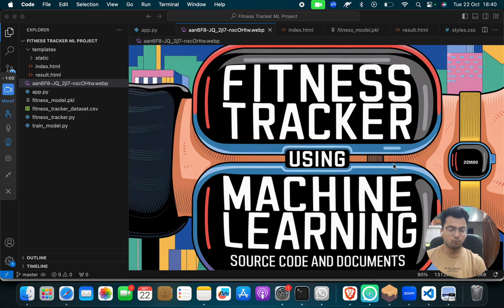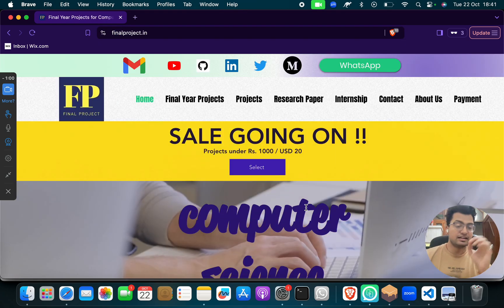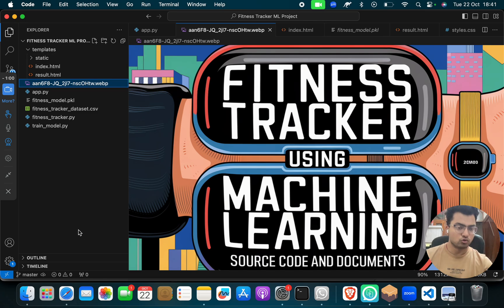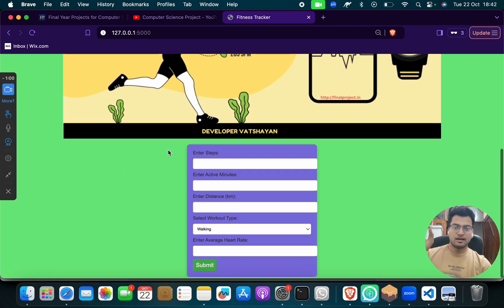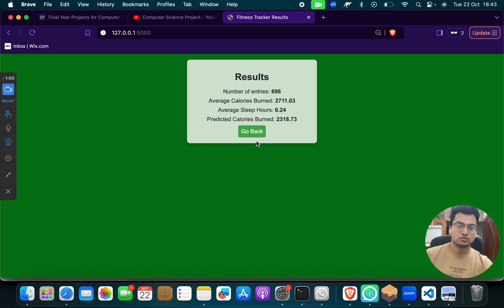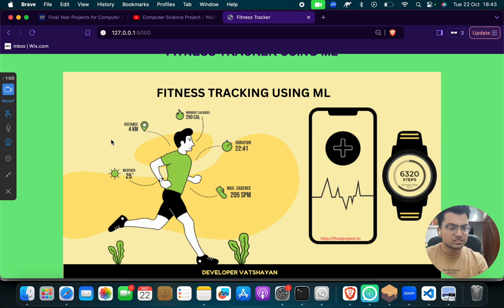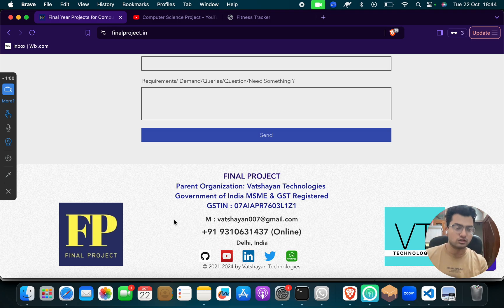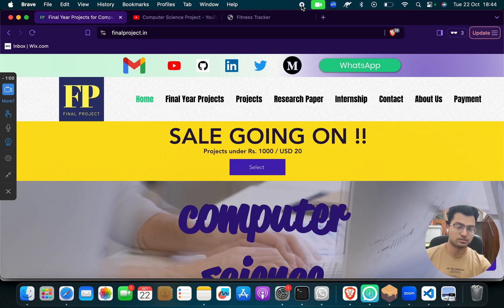Fitness tracker using Machine Learning || Project Source Code & Documents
Fitness Tracker Machine learning Project: Discover how machine learning is transforming the world of fitness tracking! In this video, we'll explore the cutting-edge technology behind smart fitness trackers that can analyze your workout data, monitor your health, and provide personalized recommendations. Learn how artificial intelligence and machine learning algorithms are being used to enhance accuracy, improve performance, and take your fitness journey to the next level. Whether you're a fitness enthusiast or a tech lover, this video breaks down everything you need to know about building and using a machine learning-based fitness tracker.

Project Include:
1. Project Code
2. PPT
3. Synopsis
4. Report
5. Base Research Paper
6.Tutorial Video
7. Documents

Some Similar titles:
fitness tracker ml project
How Machine Learning is Revolutionizing Fitness Trackers
Building a Smart Fitness Tracker with Machine Learning
Machine Learning in Fitness: Enhancing Your Workout Tracking
Fitness Tracker with AI: How Machine Learning Tracks Your Health
Developing a Machine Learning-Based Fitness Tracker
AI-Powered Fitness Tracker: The Future of Smart Health Tracking
Personalized Fitness Tracking Using Machine Learning Algorithms
Machine Learning in Wearable Tech: Smarter Fitness Trackers
Boost Your Fitness Goals with Machine Learning-Powered Trackers
How AI and Machine Learning Improve Fitness Tracking Devices